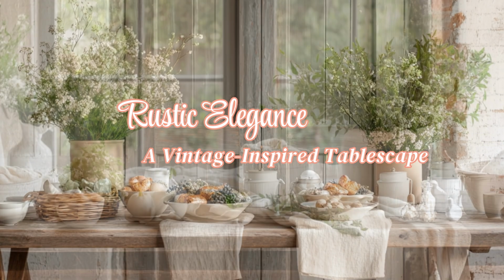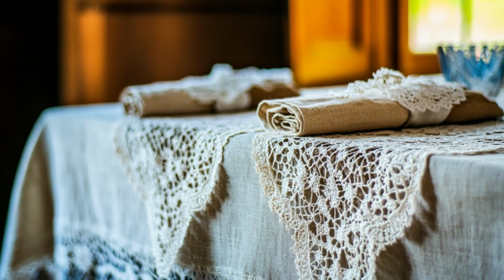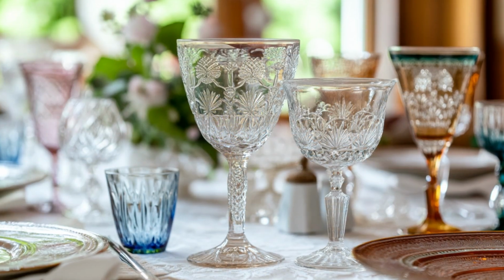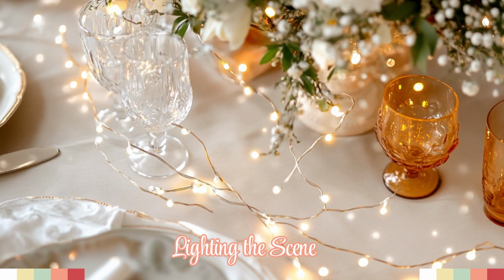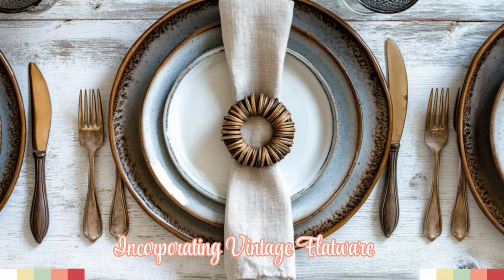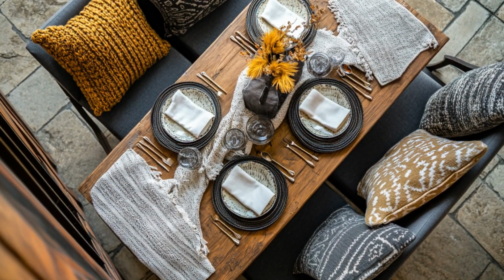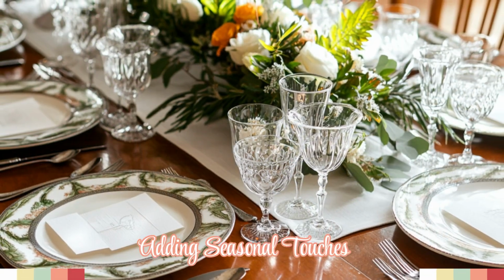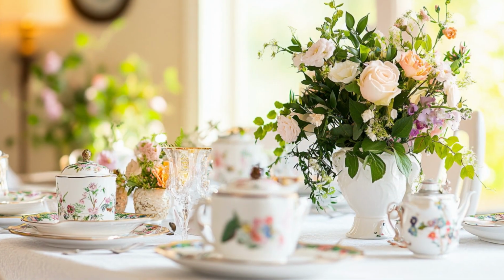Rustic Elegance: A Vintage-Inspired Tablescape for Your Next Gathering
Creating a vintage-inspired tablescape is a wonderful way to add rustic elegance to your next gathering! 🏡 Start by choosing a rustic wooden table as the foundation, complemented by vintage linens, mismatched china, and antique glassware. These timeless elements bring warmth and charm to the table, making it the perfect setting for any occasion. 🌸 With details like lace tablecloths, rustic candles, and vintage flatware, you’ll create a space that feels both welcoming and sophisticated.

Don't forget the little touches that make a big impact! 💫 Personalizing place settings with vintage-style name cards, sprigs of herbs, or small homemade gifts adds a special, personal touch to your table. A thoughtfully arranged floral centerpiece, combined with soft lighting, will create a cozy atmosphere where everyone feels invited to linger. 🌿 Incorporating seasonal elements like pumpkins in fall or fresh berries in summer can further enhance the vintage vibe, adding natural beauty to the setting.

As you prepare for your gathering, make sure everything is arranged thoughtfully. 🍽 A well-set table with ample space for multiple courses and vintage pieces will not only make your guests feel welcome but will also ensure the atmosphere is relaxed and inviting. Whether you are celebrating a special occasion or enjoying a casual meal, this rustic vintage-inspired tablescape is sure to impress! 🕯

00:00 - Introduction
02:00 - Choosing the Right Table
04:00 - Setting the Foundation: Table Linens
06:00 - Selecting Dinnerware
08:00 - Choosing Glassware
10:00 - Adding the Perfect Centerpiece
12:00 - Lighting the Scene
14:00 - Personalizing Place Settings
16:00 - Incorporating Vintage Flatware
18:00 - Playing with Colors and Patterns
20:00 - Creating an Inviting Atmosphere
22:00 - Styling the Surrounding Space
24:00 - Adding Seasonal Touches
26:00 - Preparing for Your Gathering
28:00 - Conclusion